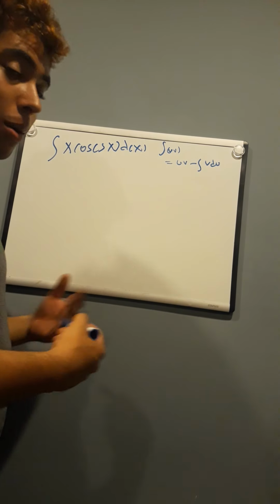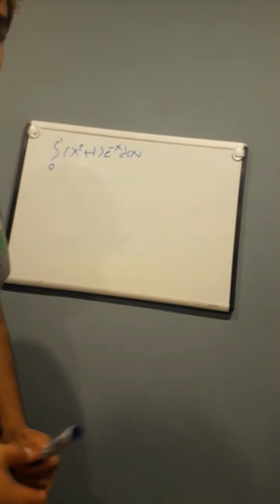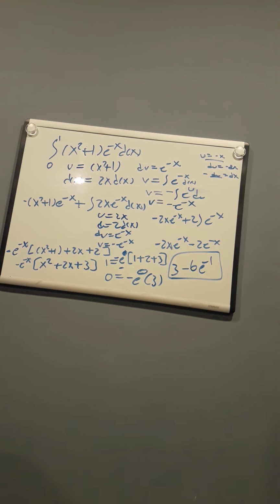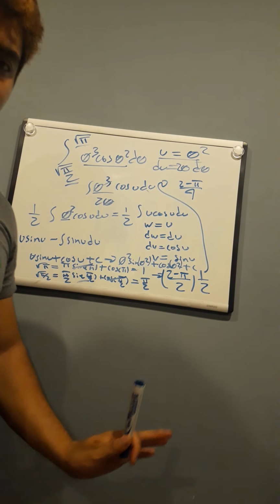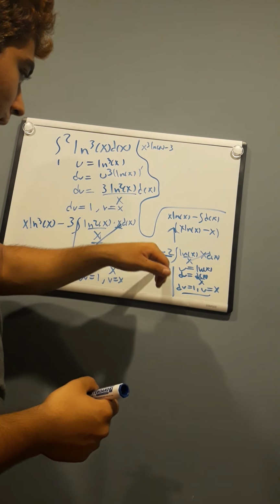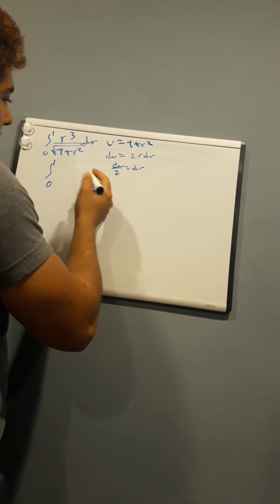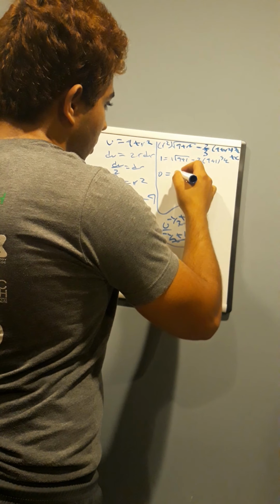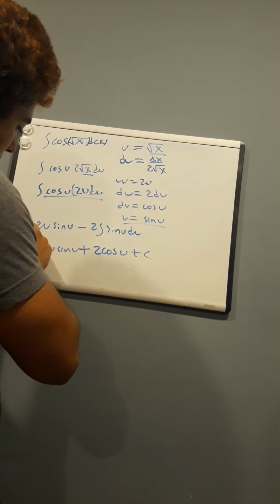6.1 packet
SI CSUF 6.1 worksheet